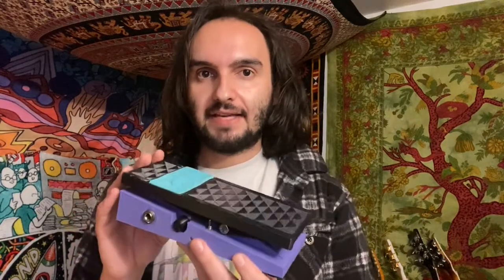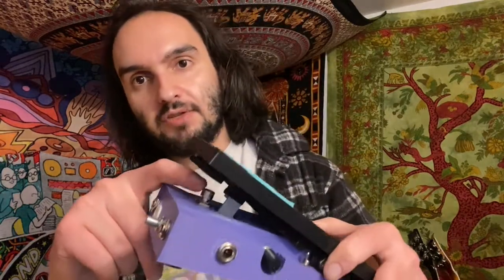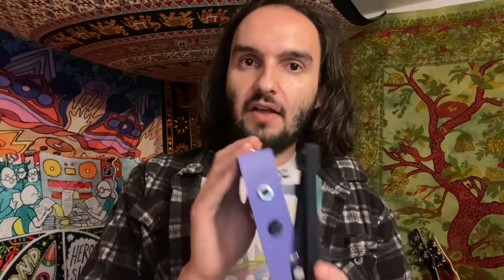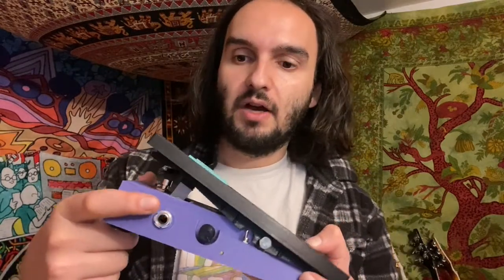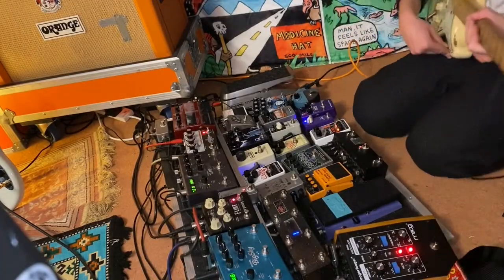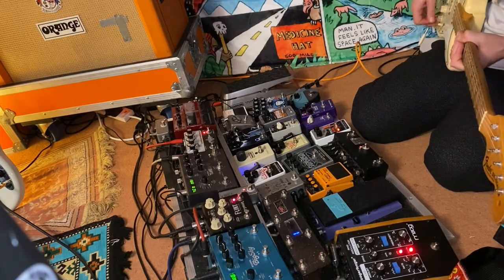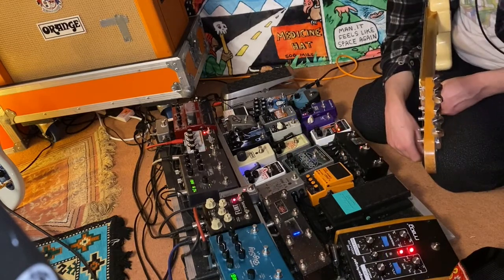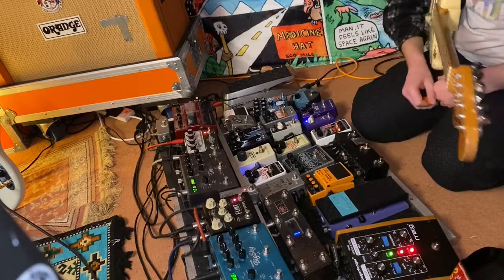Triungulo Lab WH-X Demo / Review (JOHN FRUSCIANTE WH10 SOUNDS!)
My good friend Will @ Triungulo Lab knocks it out of the park (yet again) with this truly incredible recreation (with improvements) of the vintage Ibanez WH10 V1 made famous by the one & only John Frusciante of Red Hot Chili Peppers.

To find my own social accounts/to check out my original music, head

(I use the WH-X all over my most recent funk album & YouTube videos if you would like to hear more of this pedal!)